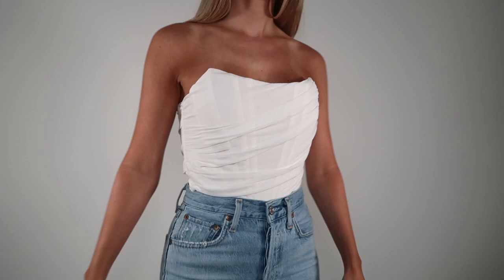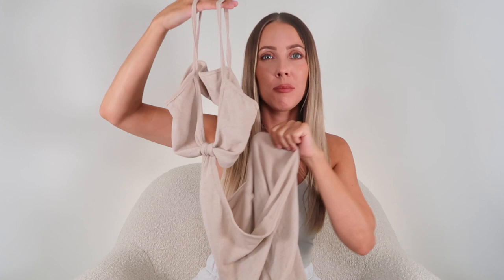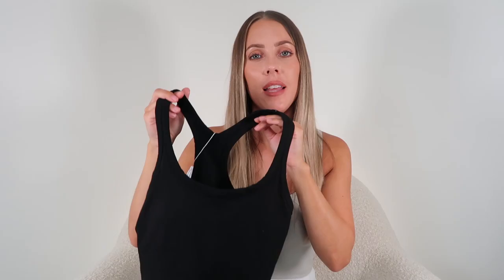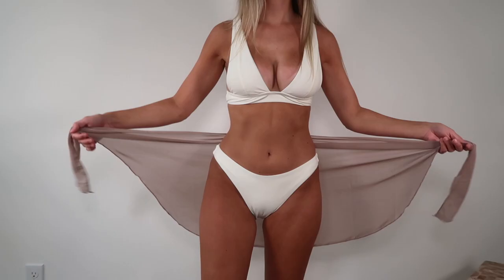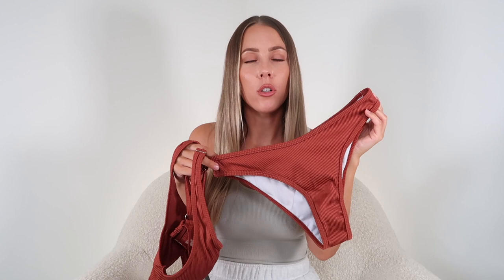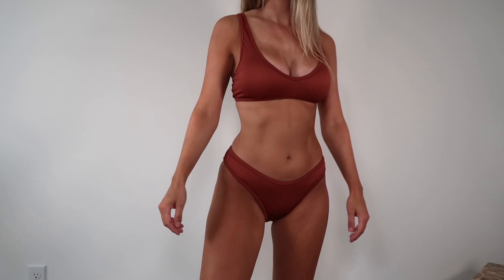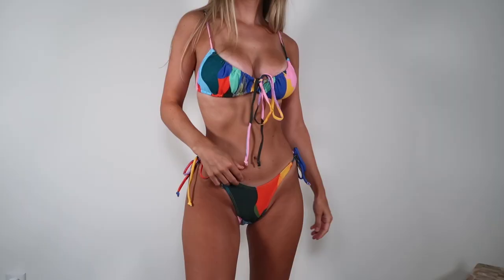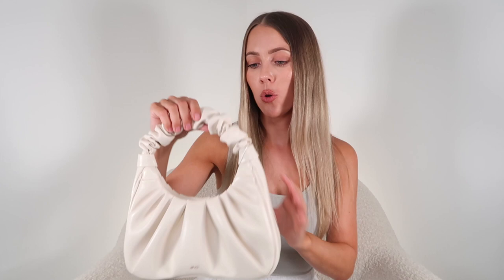AMAZON SUMMER ESSENTIALS & DESIGNER DUPES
Amazon summer haul 2021! Bringing at you all essentials for the summer including activewear finds, handbag, shoes, sunglasses, and lots and lots of swimwear! Everything is super affordable and great quality too ;) I hope you guys enjoy!

xx, Carissa

Height: 5'1"
Waist: 23.5in
Hips 34.5in
Cup: 32D
Tops: XS
Jeans: 24/00

Tank I'm wearing during "sit down" portion (size XXS)

BATHING SUITS (SWIM)
Sarong (dark khaki)
Sarong (black)
Bandeau style bikini set (size: small; light purple) $29.99

ACCESSORIES
Black classic shoulder bag $17.99
Hobo handbag (beige) $71.99
Sun visor (black) $22.99
Black slides (size 4.4.5 women’s) $22.99
Mule heeled sandals (size 5; khaki) $49.99
2pk “cat eye” sunglasses $17.99
Square sunglasses (black/grey) $14.99